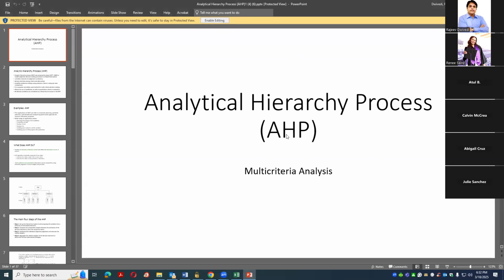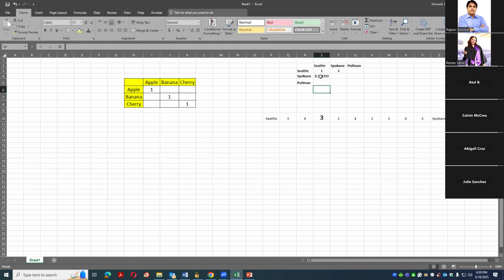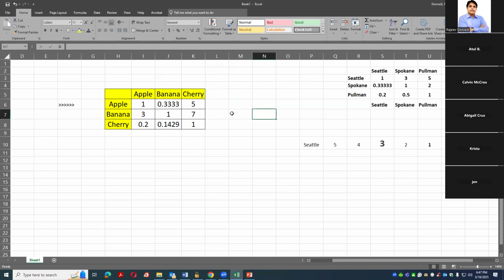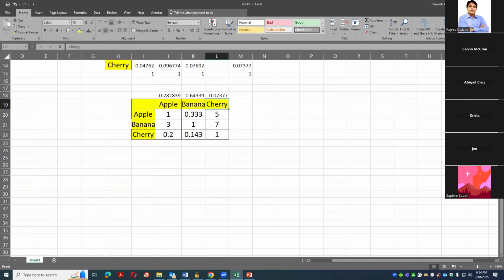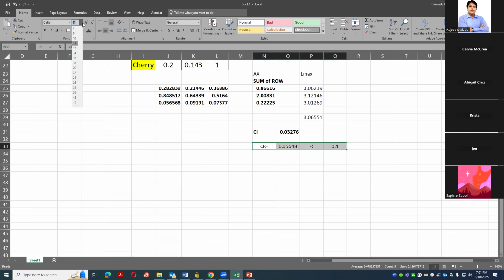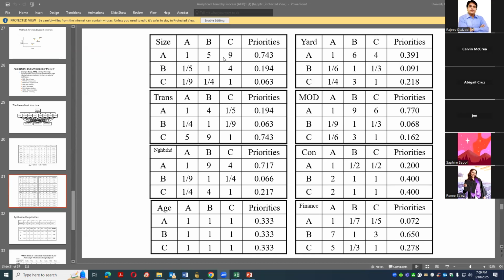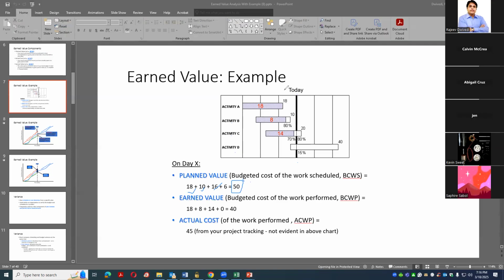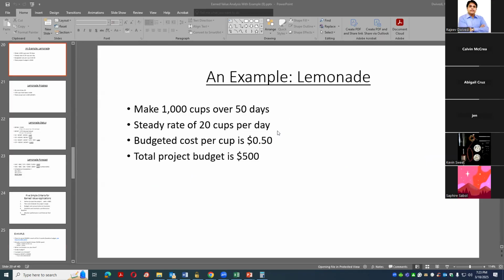AHP and EVA